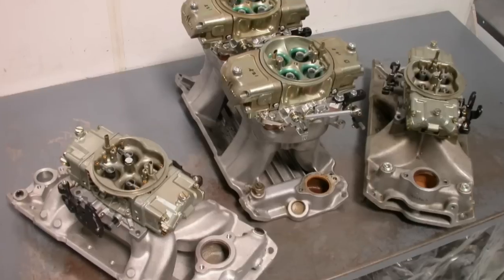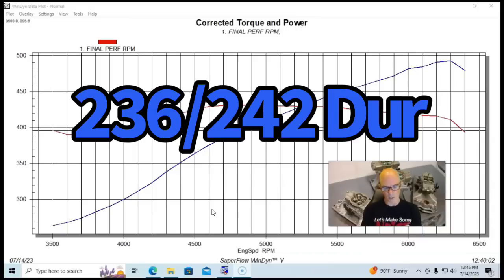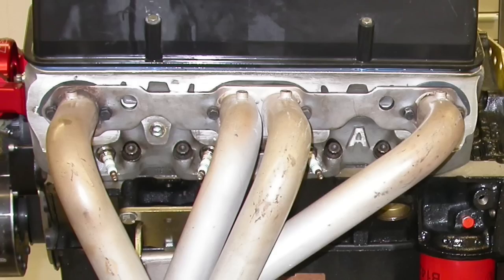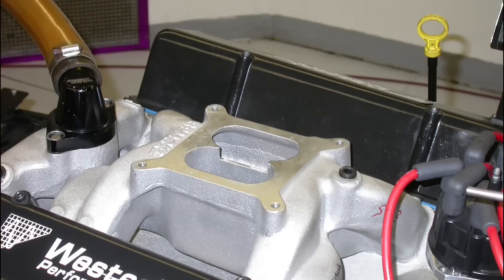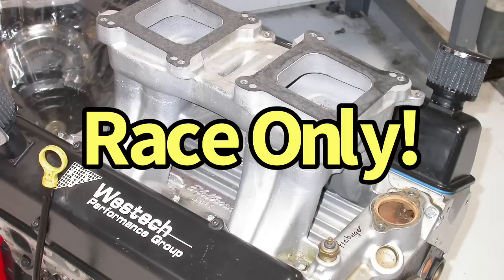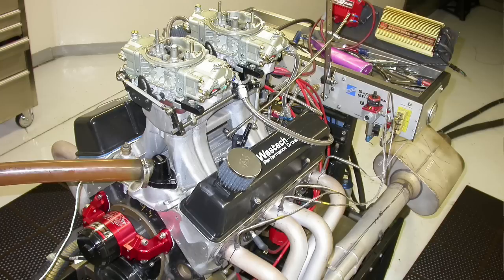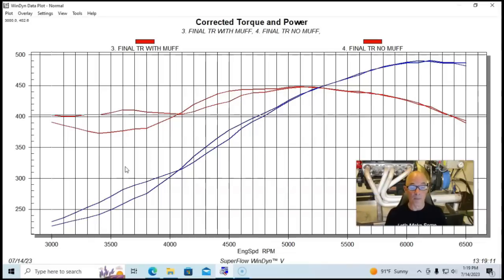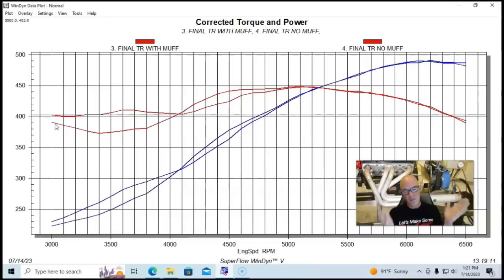HOW MUCH POWER IS A SBC TUNNEL RAM WORTH? 355 SBC INTAKE TEST-TUNNEL RAM VS RPM AIR GAP VS VICTOR JR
FULL DYNO RESULTS. HOW WELL DOES A TUNNEL RAM WORK? WHICH SBC INTAKE MAKES THE MOST POWER? IS A TUNNEL RAM JUST FOR HIGH-RPM RACING? CAN I RUN A TUNNEL RAM ON MY 350 CHEVY? HOW DOES AN EDELBROCK TUNNEL RAM COMPARE TO THE EDELBROCK PERFORMER RPM AIR GAP OR EDELBROCK VICTOR JUNIOR? DOES A TUNNEL RAM WORK BETTER THAN A SINGLE-PLANE OR DUAL-PLANE INTAKE? CHECK OUT THIS VIDEO WHERE I COMPARED AN EDELBROCK TR1-Y DUAL-QUAD TUNNEL RAM TO THE DUAL-PLANE, PERFORMER RPM AIR GAP AND SINGLE-PLANE VICTOR JR. INTAKES. THE TEST MOTOR WAS A HEALTHY 355 SMALL BLOCK WITH CNC-PORTED, AFR HEADS, COMP HYD ROLLER CAM AND MSD IGNITION.